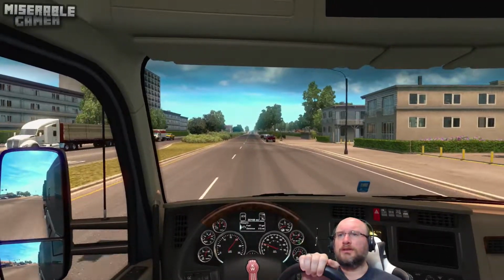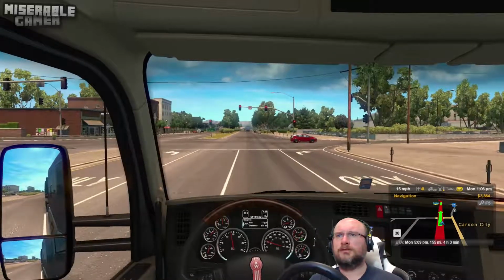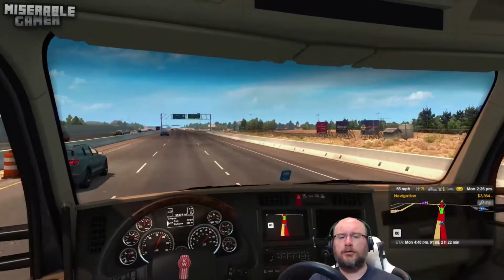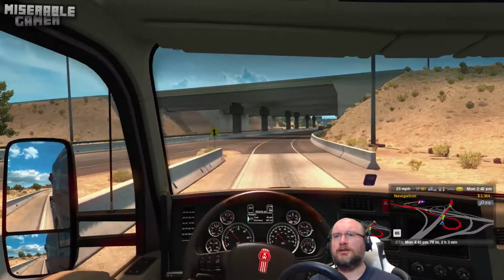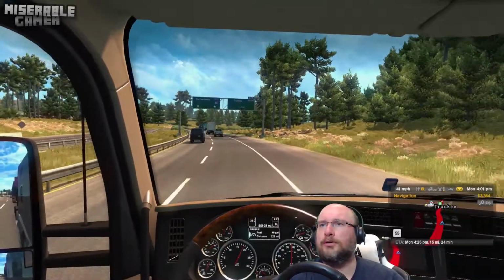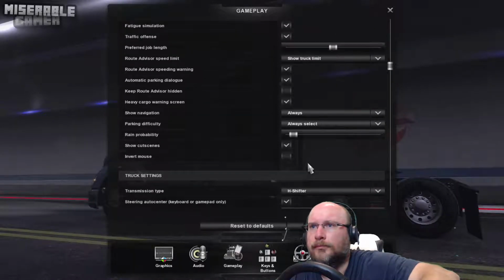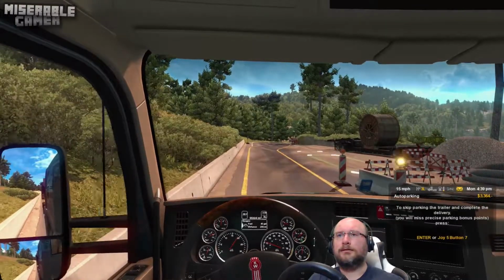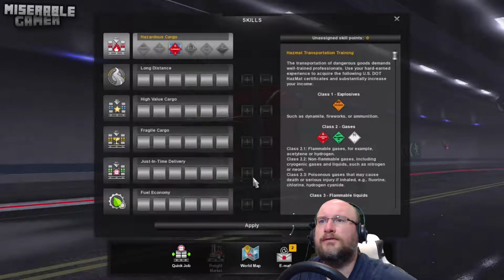CARSON CITY TO TRUCKEE - 41,500LB SAND | American Truck Simulator [1.28 beta] | Part 1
We start a fresh new profile, initially looking at the open beta which includes multiple trailers.